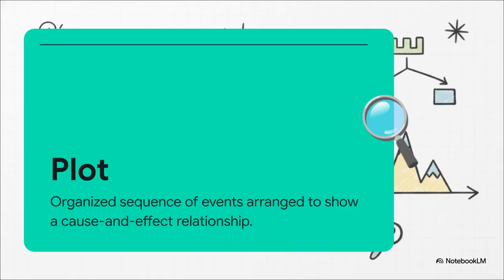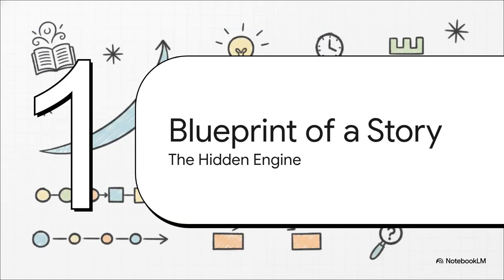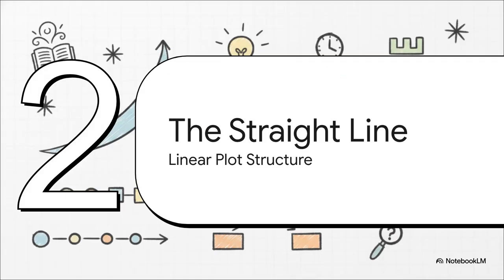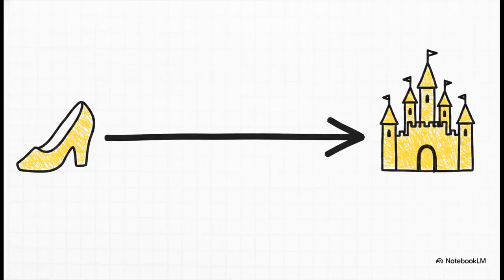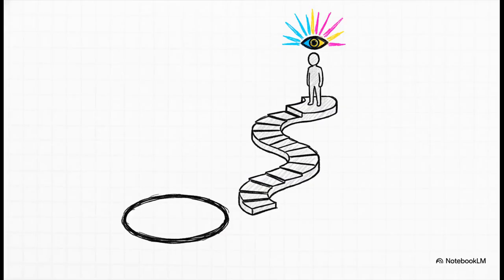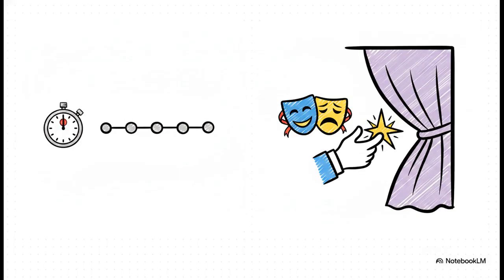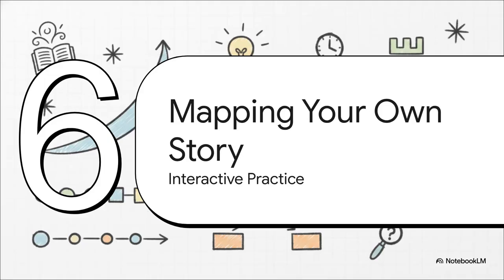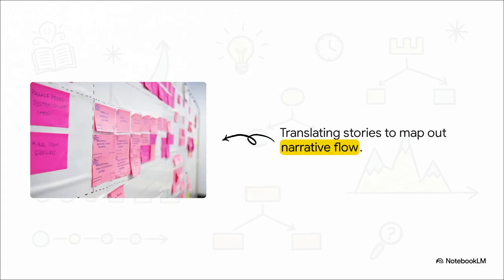Grade 10 English – Understanding Plot Structure